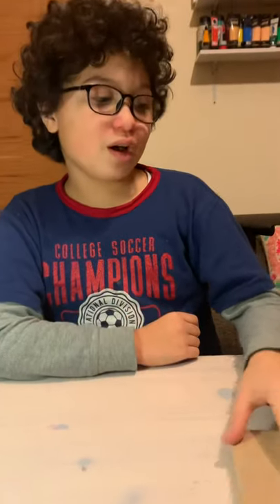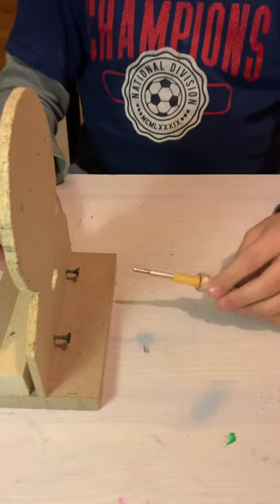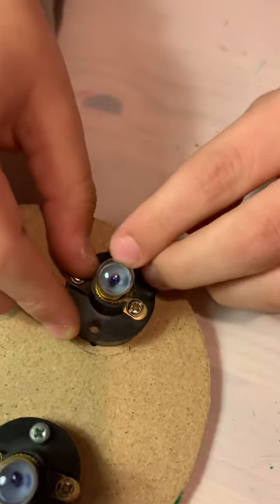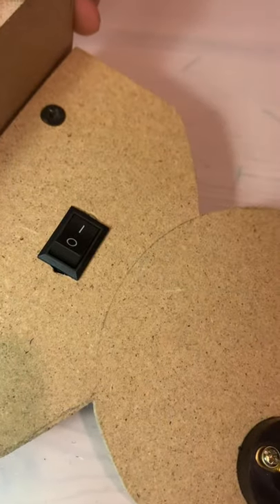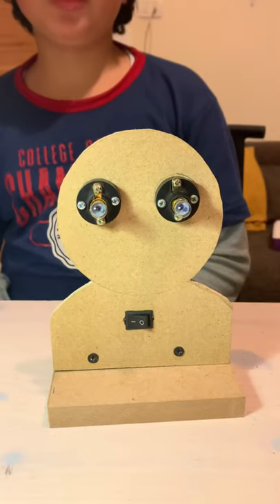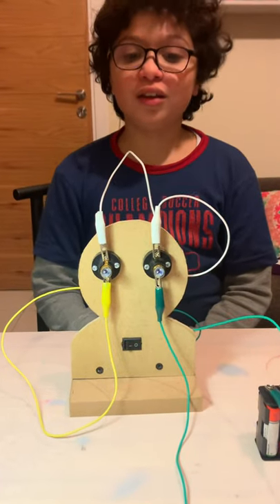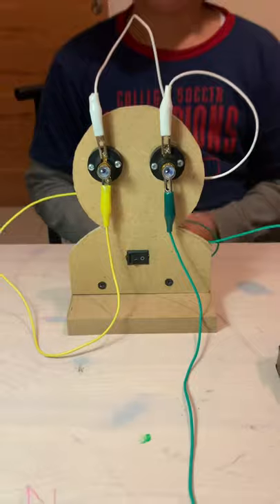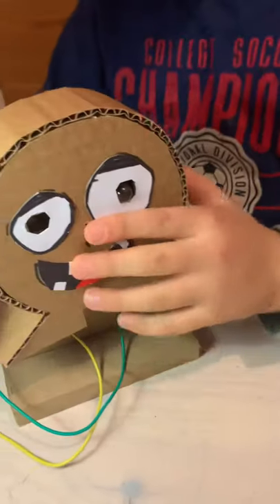Series electrical circuit - science project at school